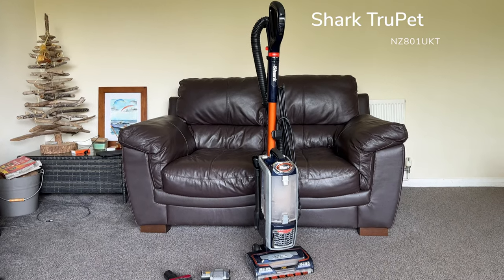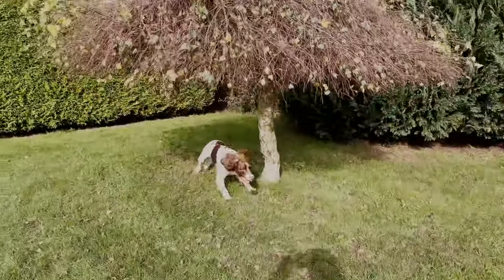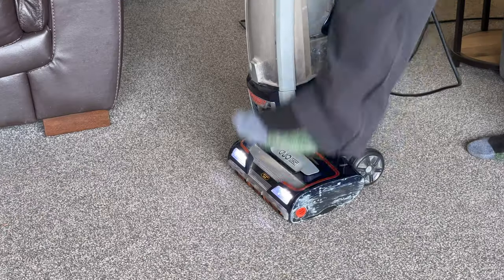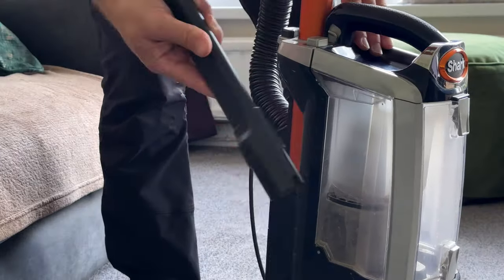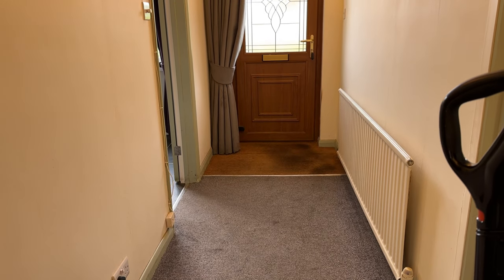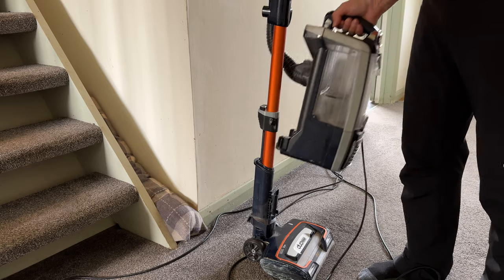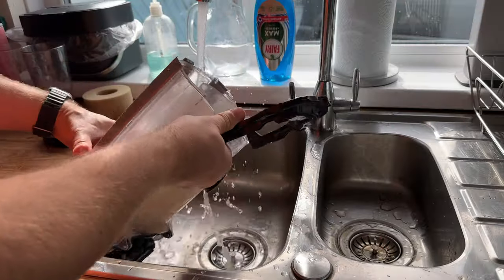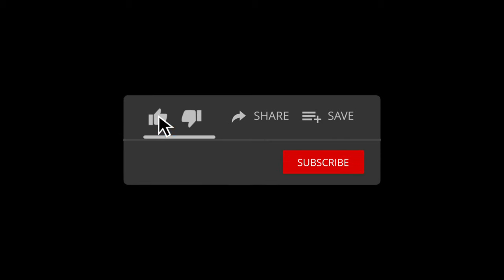Shark Upright Vacuum Cleaner review 1 year later - NZ801UKT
Shark Upright Vacuum Cleaner review 1 year later

Anti Hair Wrap Technology actively removes hair from the brush-roll as you clean, helping to keep it tangle-free
Perfect for carpets & hard floors, Shark's DuoClean floorhead glides across all floors drawing in large & small debris; LED headlights illuminate hidden dust
Go portable with Powered Lift-Away to easily clean stairs, up high & under furniture: includes Pet Tool, Upholstery Tool & Duster Crevice Tool
Anti-Allergen Complete Seal captures & traps dust & allergens inside the vacuum; Easily move around your home with a long 8m power cord

Timecode
00:00 - Introduction
00:22 - Storms job
00:30 - Review
01:05 - 2 weeks of dog hair
01:18 - Nozzle
01:29 - Upholstery Cleaner
01:50 - Hard Floor kitchen clean
01:57 - Stair cleaning and lift away
02:14 - Maintenance
02:54 - Conclusion